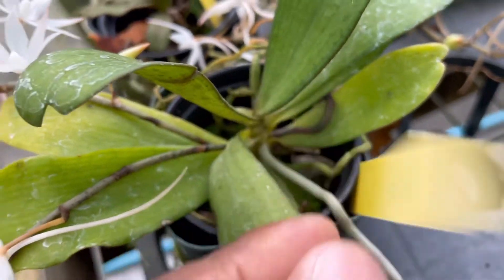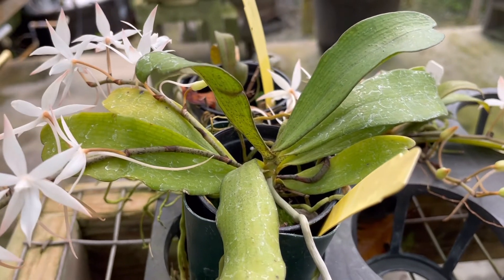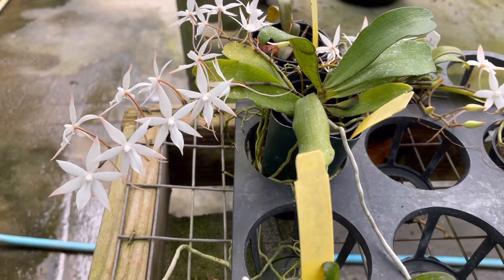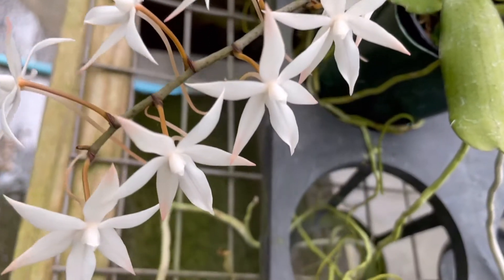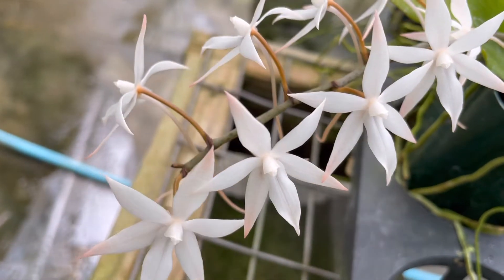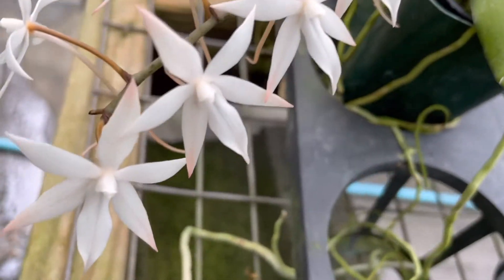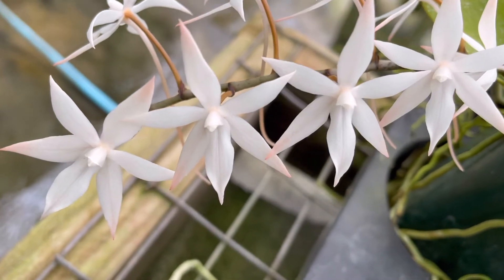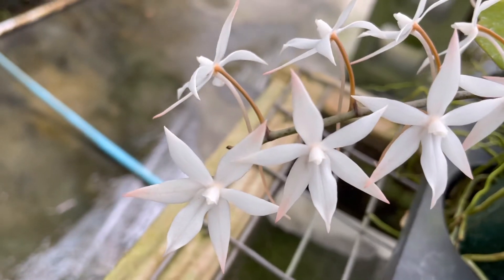Aerangis biloba orchid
Aerangis biloba is a species of epiphytic
orchid.! It is native to tropical West Africa
(Benin, Ghana, Guinea-Bissau, Guinea, Ivory
Coast, Liberia, Nigeria, Senegal, Sierra Leone,
Togo, Central African Republic, Cameroon,
Gabon).